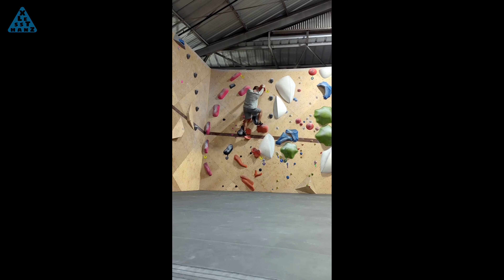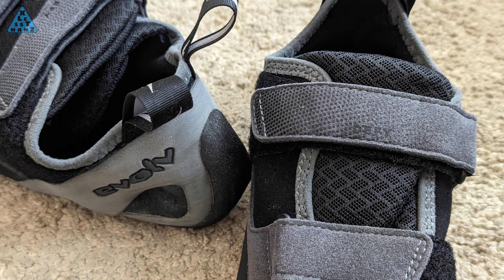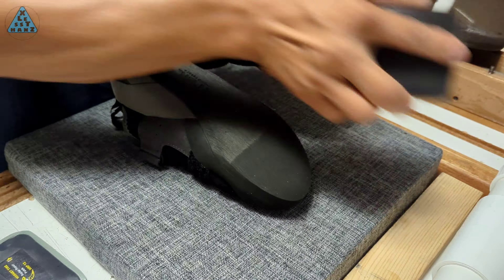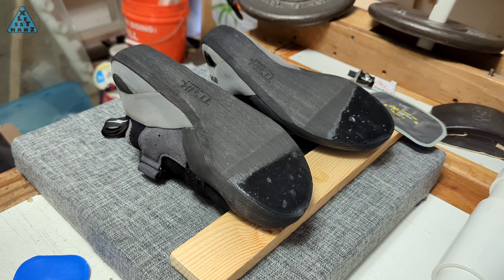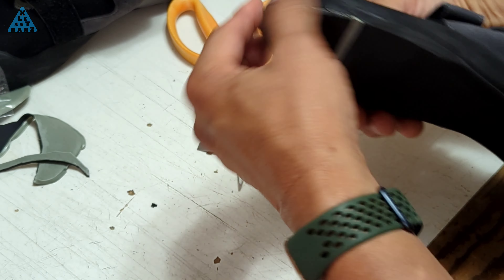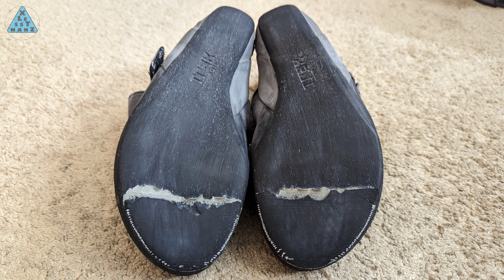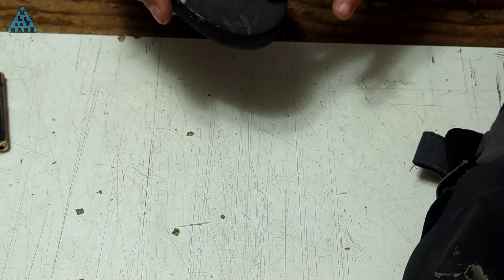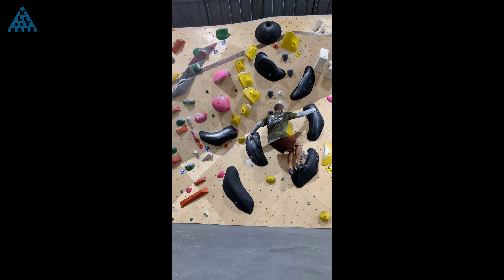DIY Climbing Shoe Resole (BEGINNER LEVEL CLIMBING)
ORIGINAL POST:
I've taken up the sport of indoor bouldering in the last couple of years.  Like many sports, there's always one piece of equipment that requires periodic replacement, and in climbing, that would be the shoes.  Luckily, I'm OK with lesser expensive models, but the fact that I've had to replace mines every 6 months makes me want to improve on its lifespan.  I'll show you how I did this...next.:

Parts Needed:
1x Hornet Tire Patch, 4.5" x 2.5" (box of 10 patches)
1x Hornet Tire Patch, 3" x 2" (box of 20 patches)
1x Tire/Tube Vulcanizing Cement (1 oz tube or 8 oz can)

Chapters (click time to move to that chapter)
00:00   Intro
00:28   New Shoes
01:06   Resole
03:13   Trimming Resole
04:41   Recycle Old Resole
05:48   Closing

🎼  Track:  by Nana Kwabena - "Find Your Way Beat"